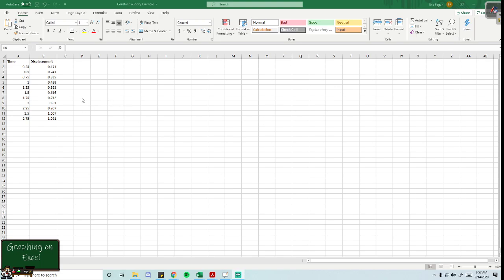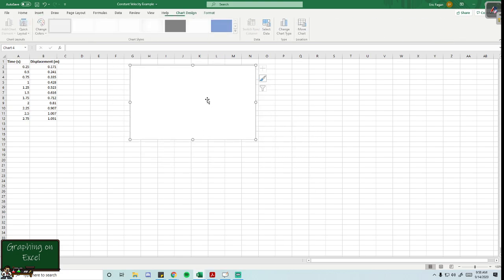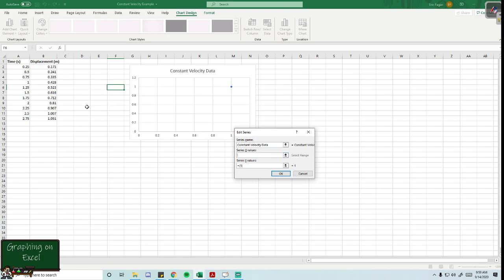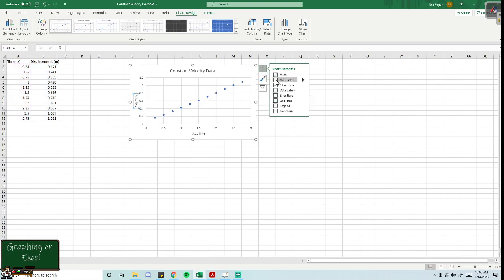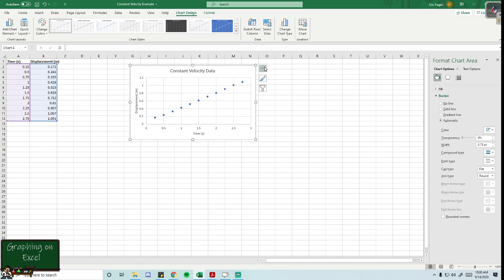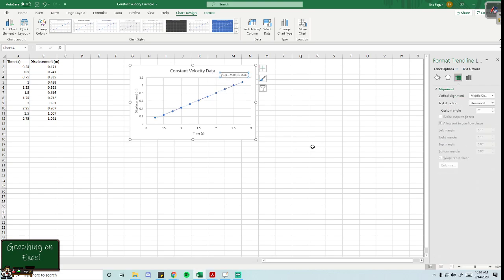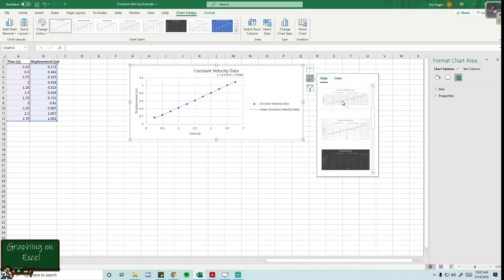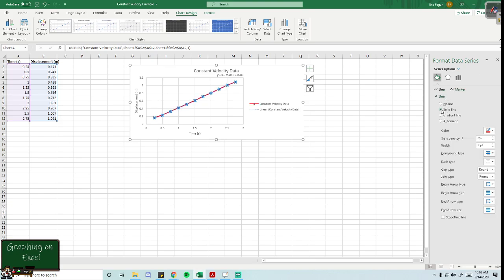Graphing on Excel Tutorial